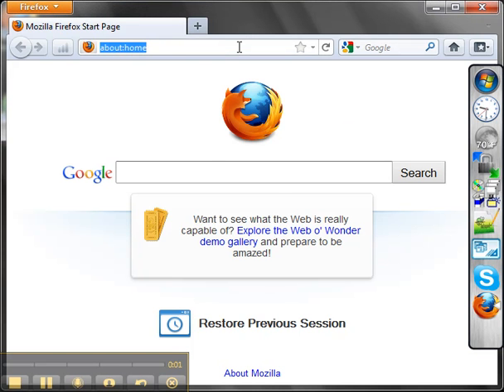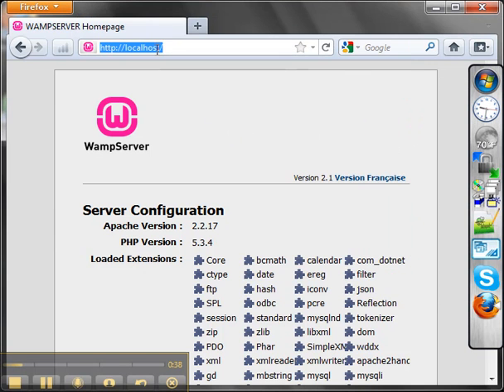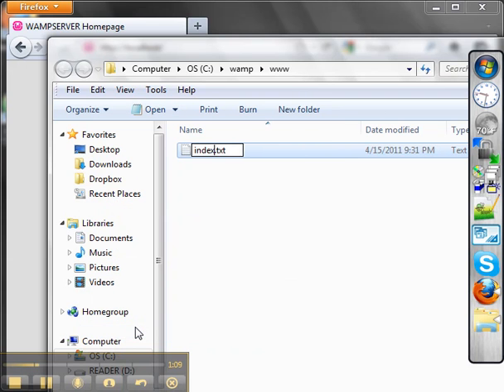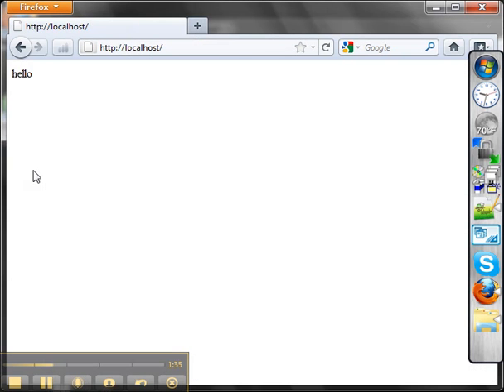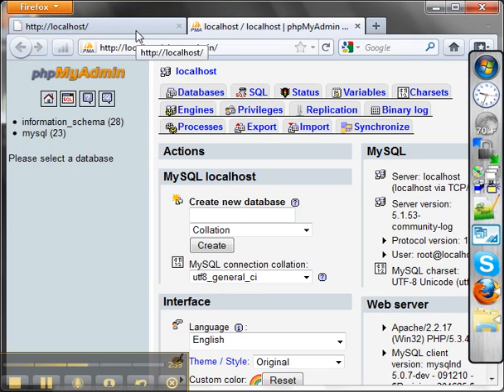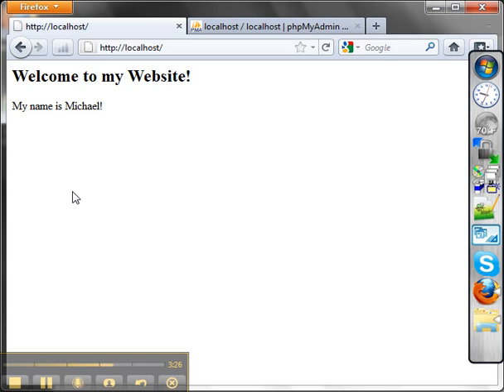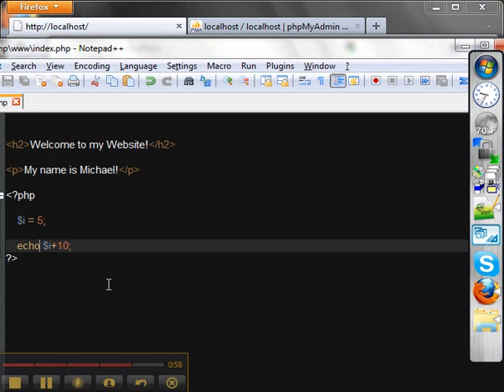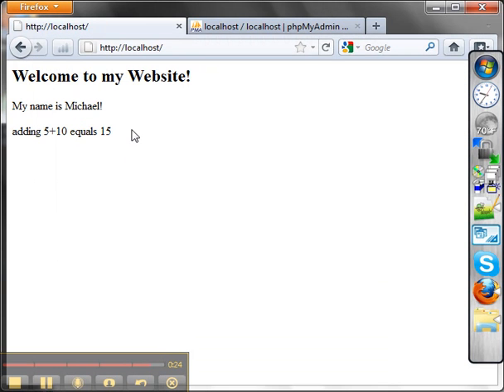WAMP Part 2